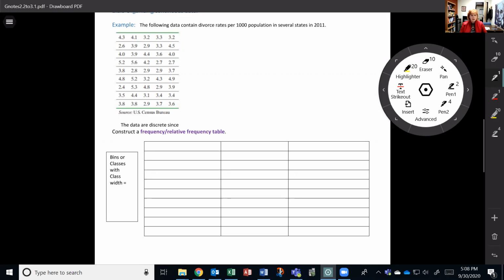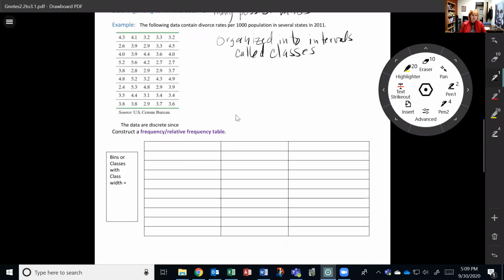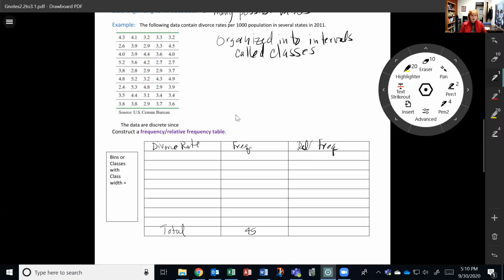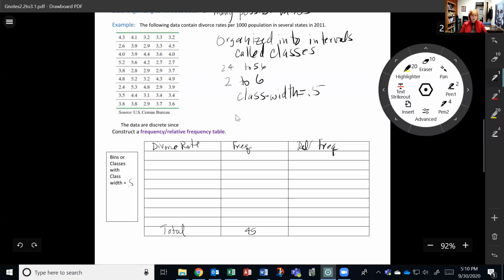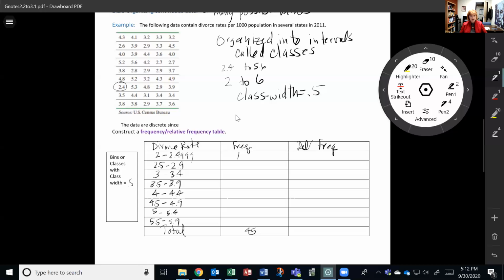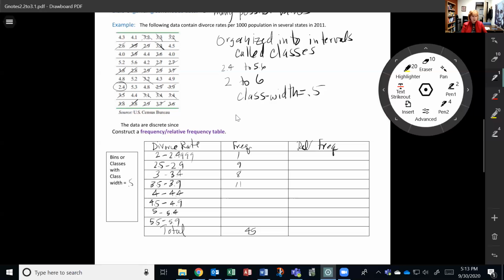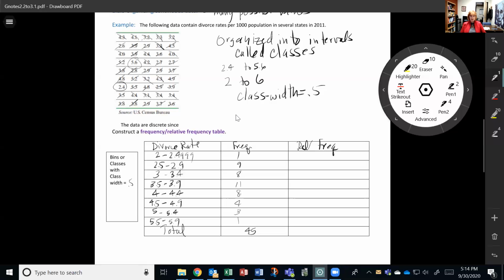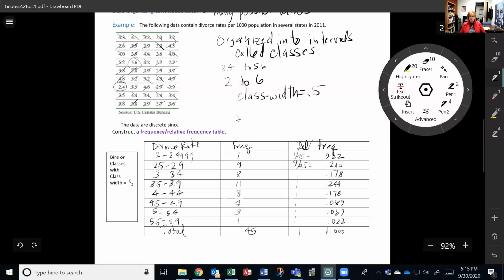STA 113 2.2c Continuous Quantitative variable - Classes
With continuous variable, we organize them by intervals or classes.